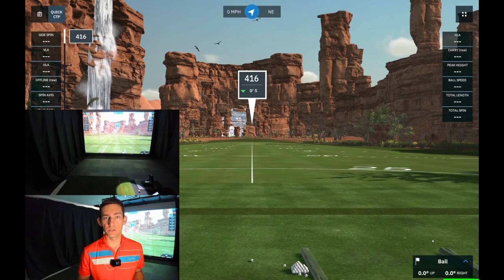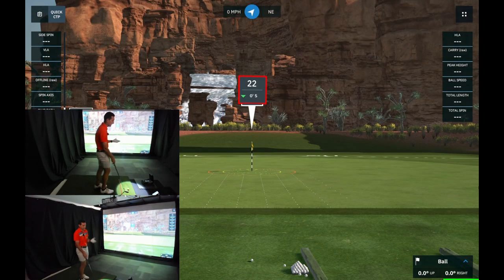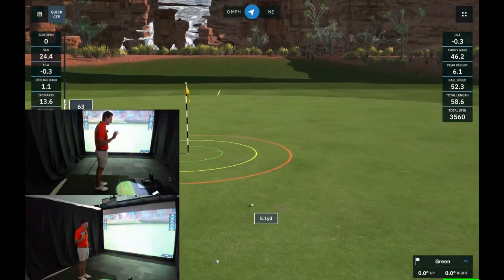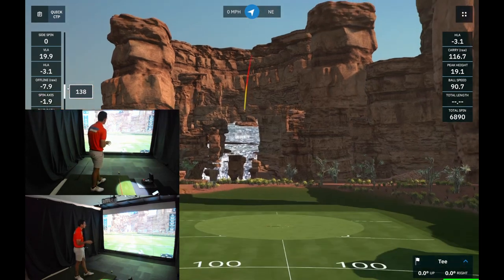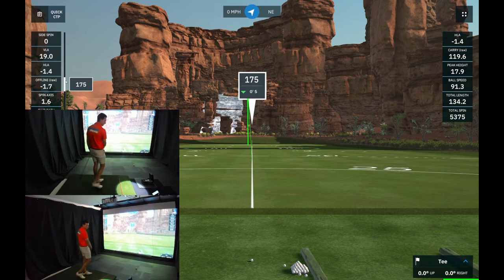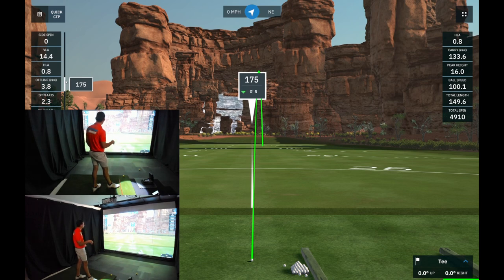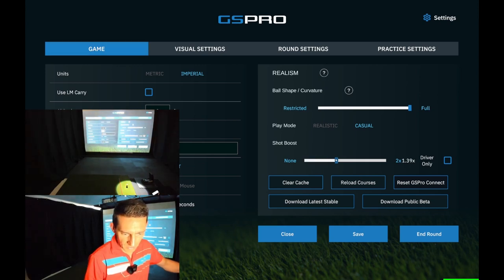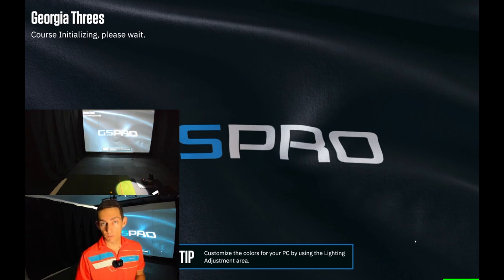Garmin R10 and Almost Golf Balls - Do they work and can you use them in GS Pro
Do the Almost golf balls work with the Garmin R10? I feel like this is something that could be quite useful for people who want to practice and not disturb your household. Hopefully in the future we see Garmin incorporate something in to their software that allows these balls to be read more consistently.